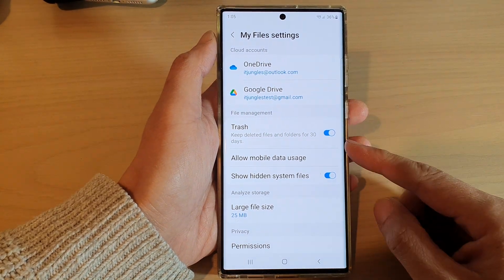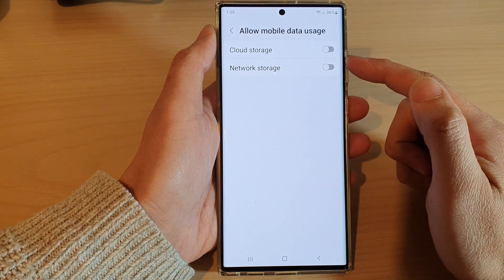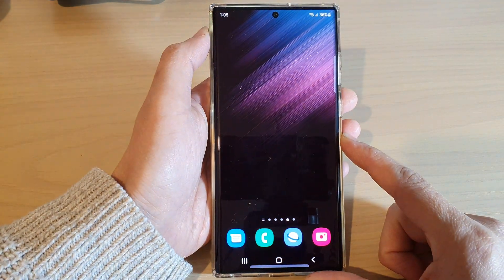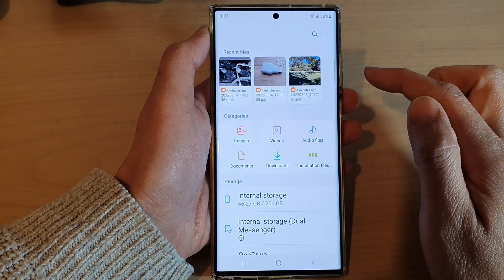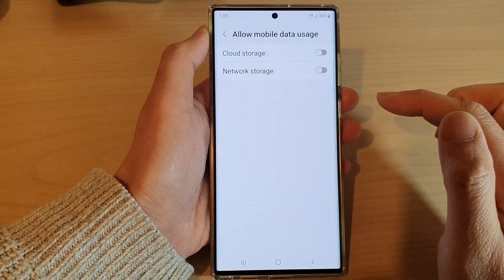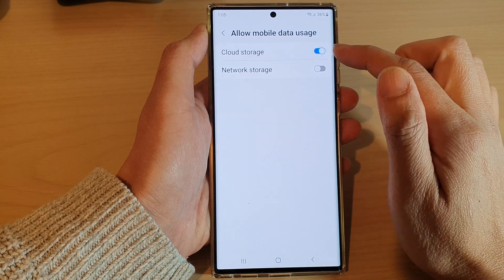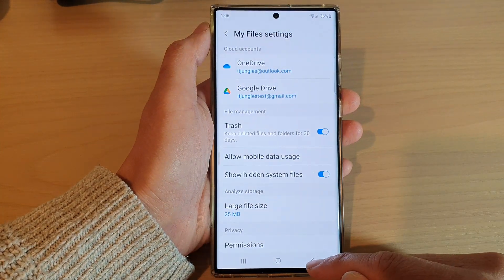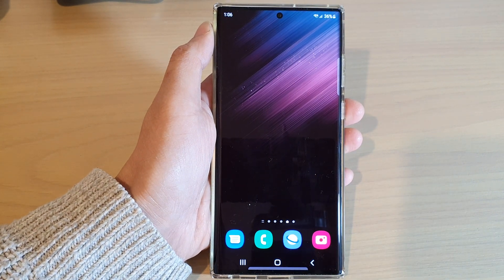Galaxy S22/S22+/Ultra: How to Upload Using Mobile Data In My Files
Learn how you can allow or don't allow Mobile Data Usage for My Files app to upload files to the cloud storage or network storage on the Samsung Galaxy S22/S22+/Ultra.